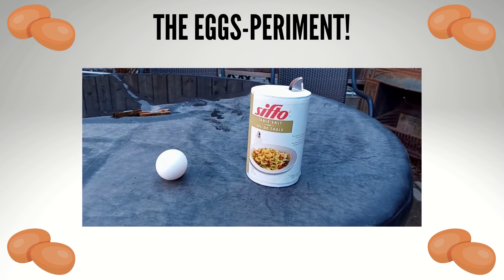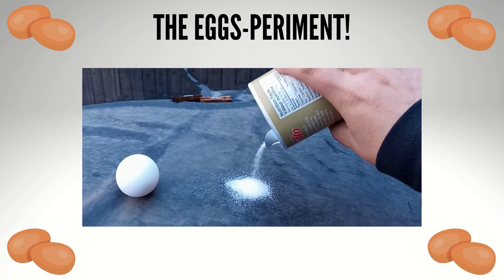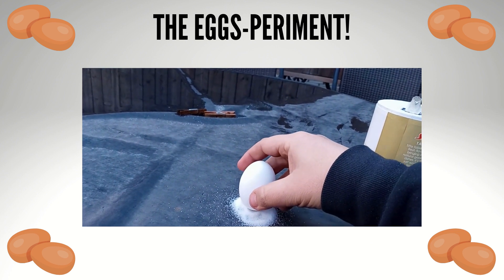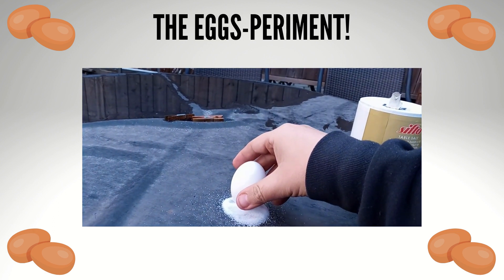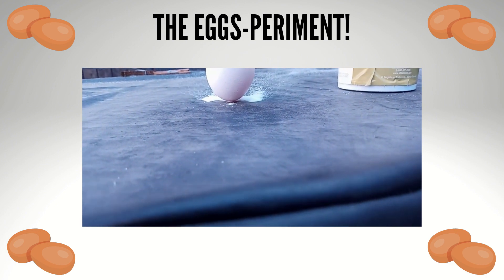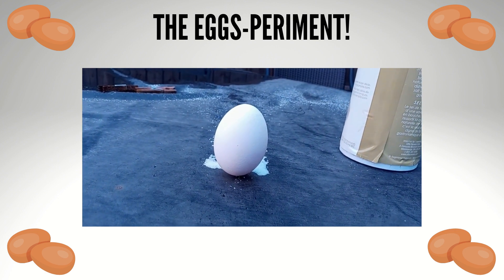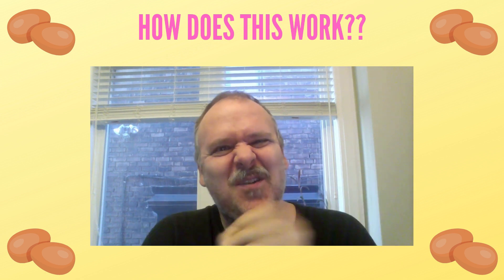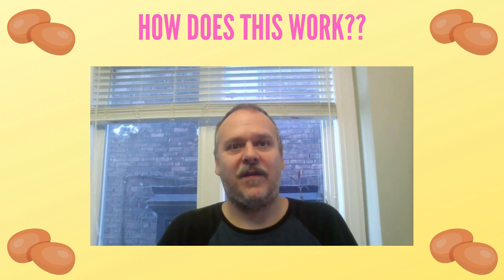TIGP Science Fair lesson 5 - The Balancing Egg Experiment